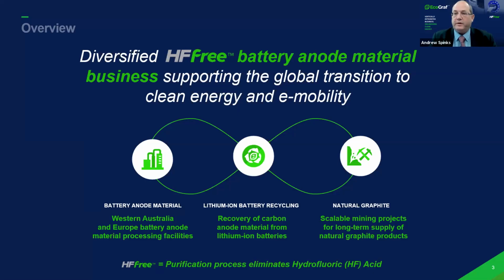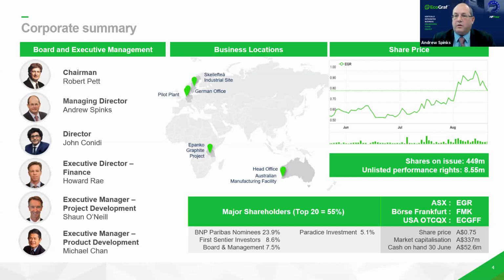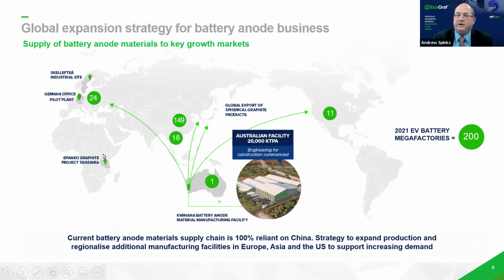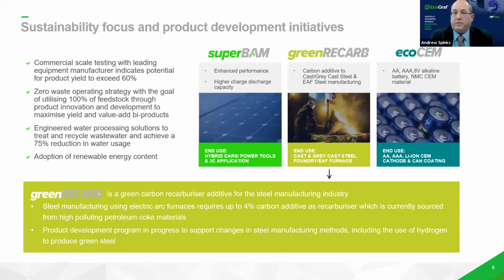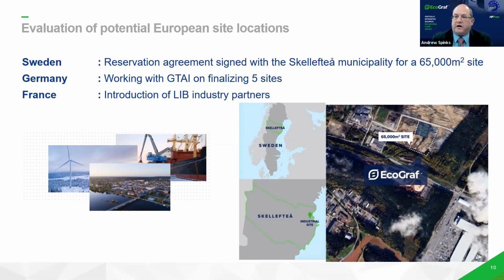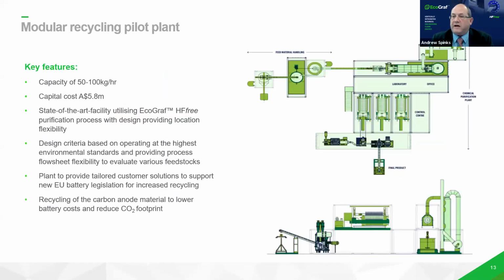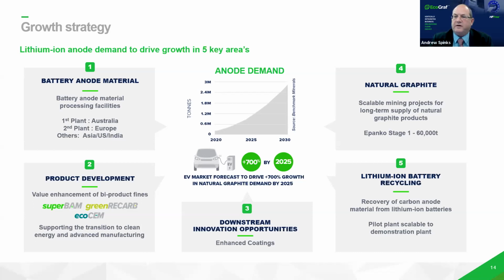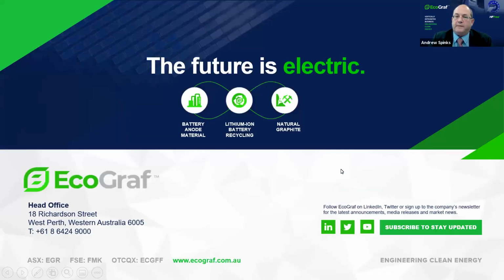EcoGraf's Managing Director Andrew Spinks presentation from the NWR Resources Series.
EcoGraf's Managing Director Andrew Spinks presented at NWR Communications Resources Series: Mining’s best microcaps to midcaps.

EcoGraf’s vertically integrated battery anode material business is supporting the global transition to clean energy for the rapidly expanding electric vehicle and lithium-ion battery manufacturers.